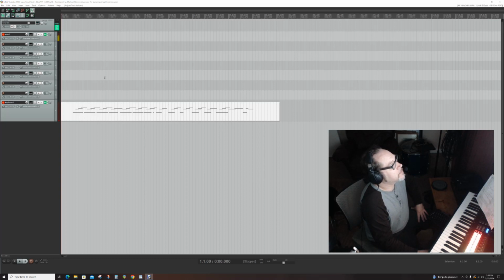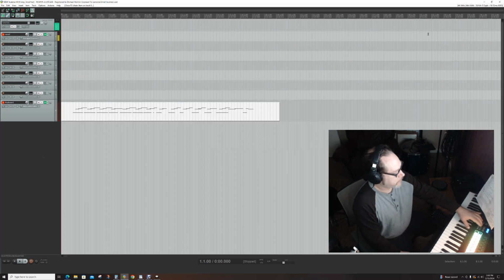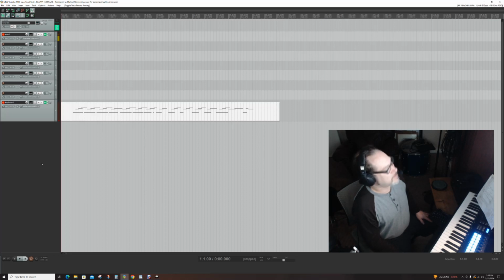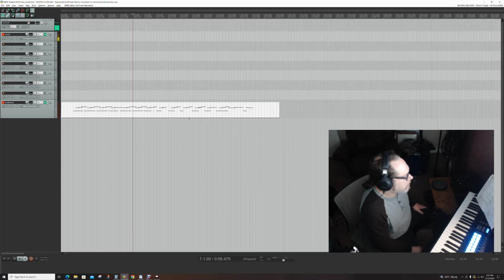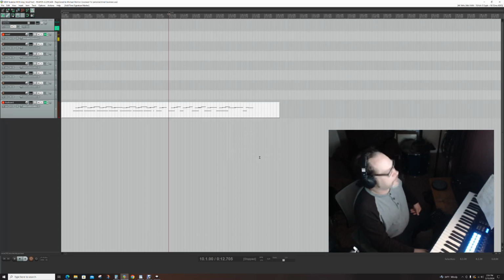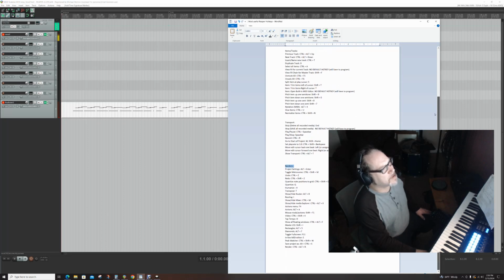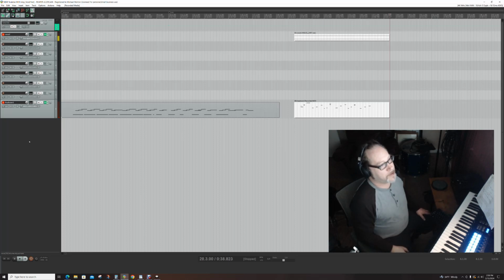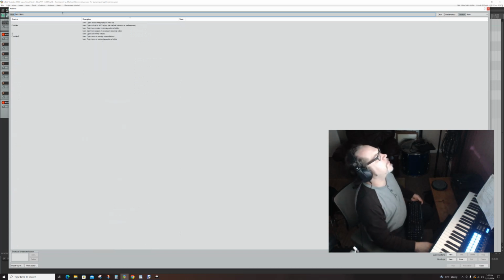Mapping Contour Shuttle Pro v2 with Reaper DAW